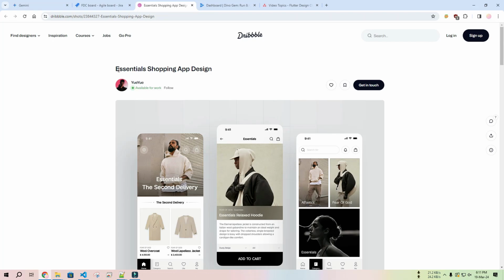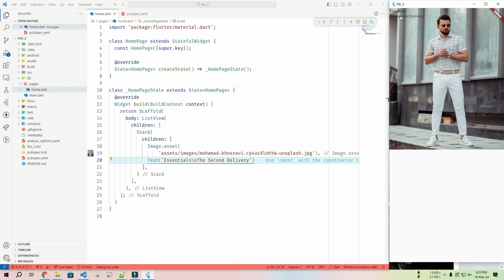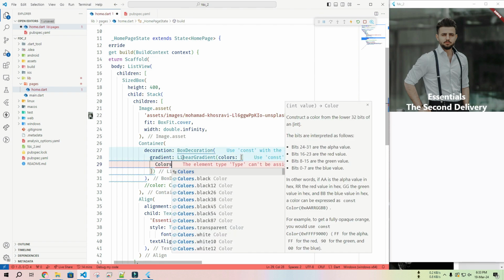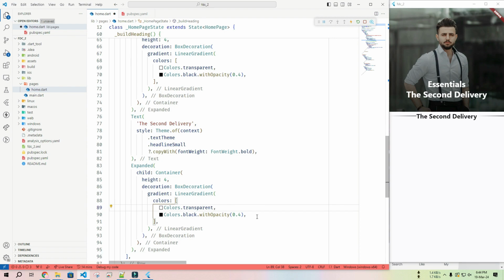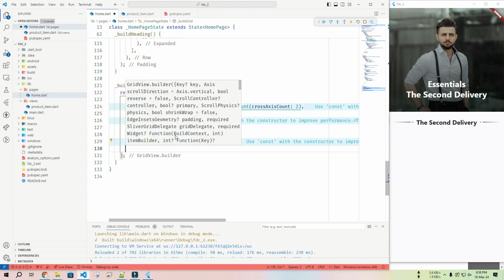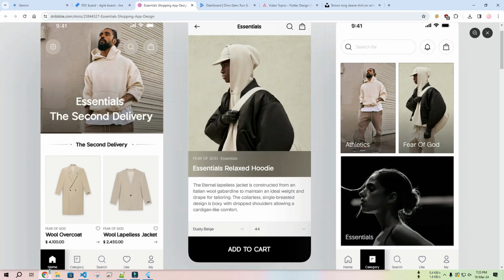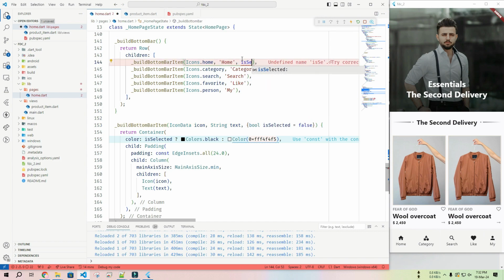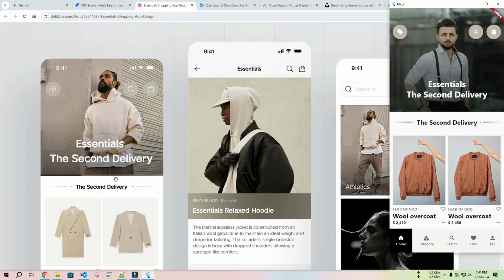[FDC-2] Shopping app flutter | Shopping app UI design challenge from Dribbble: Flutter for Beginners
This is second video of *flutter ui challenge* series, more are coming.
This tutorial is for absolute beginners or beginners.
In this video, I have designed Shopping app in flutter a random design from Dribbble without using any third-party library or tool,

*Other Resources:*

Hello friends, I m Pawneshwer Gupta, FullStackDeveloper. And recently I noticed that many developers are shifting from Android and iOS to Flutter. So I decided to make video series on Flutter so I can help you all.

Searched Queries:
flutter design
ui design
flutter ui
shopping app ui design
flutter ui challenge
flutter tutorial
flutter shopping app
flutter app
flutter ui design tutorial
shopping app design
ui design in flutter
flutter design challenge
mobile app design
mobile design
how to design shopping app in flutter
flutter tutorial for beginners
flutter ui challenges